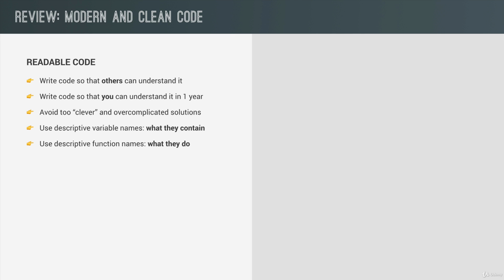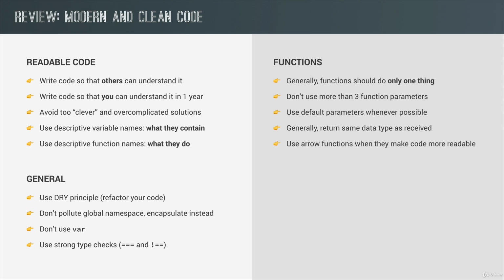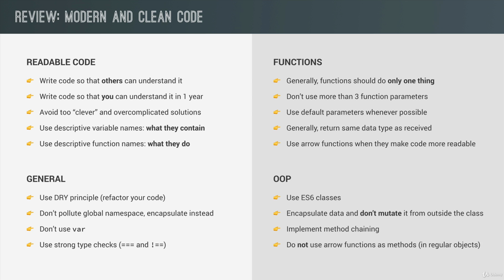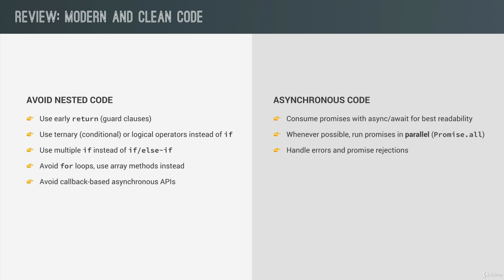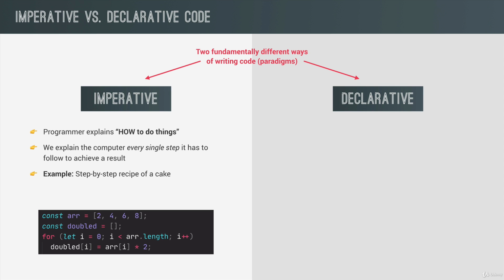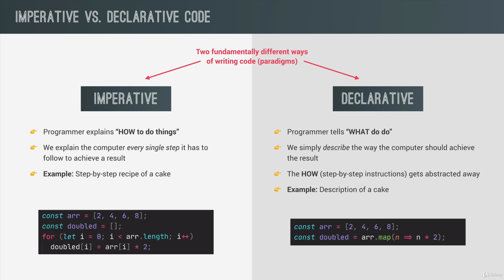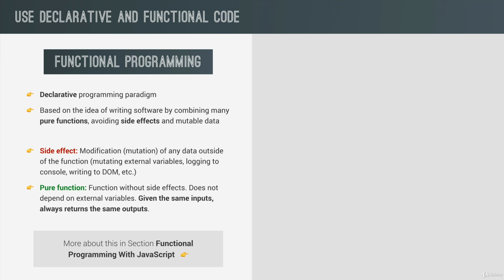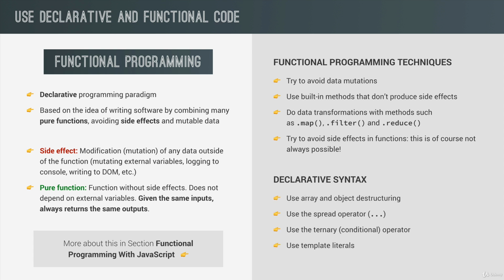273 Modern, Clean and Declarative Javascript Program